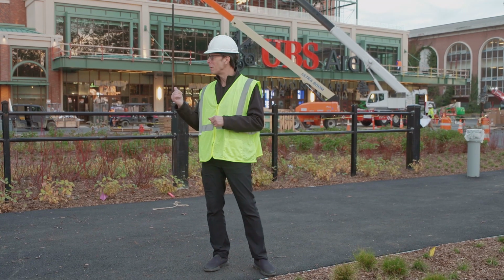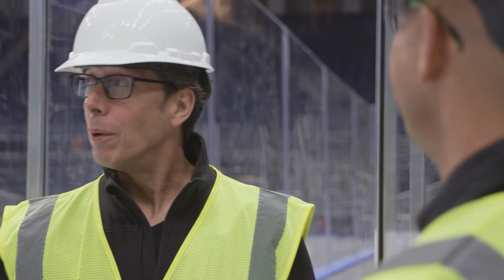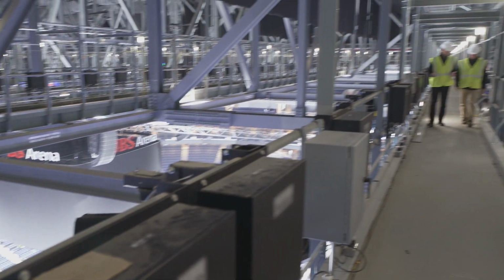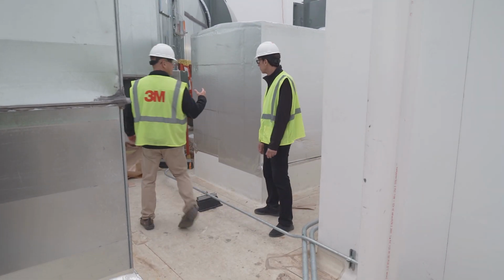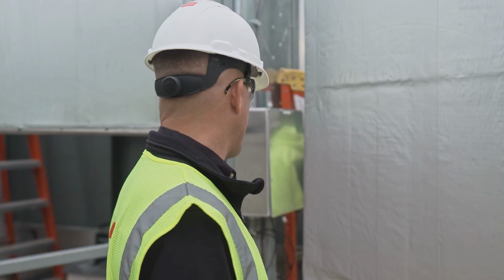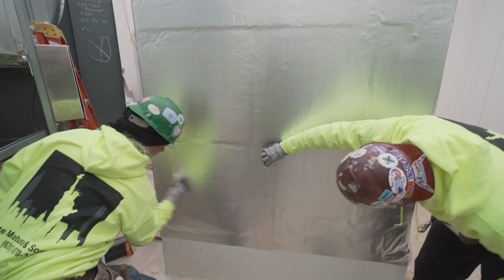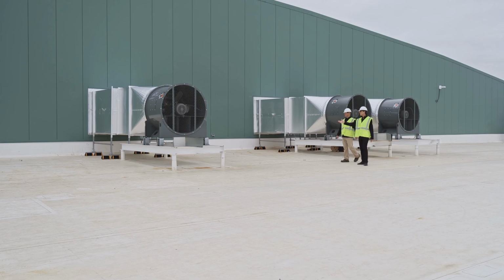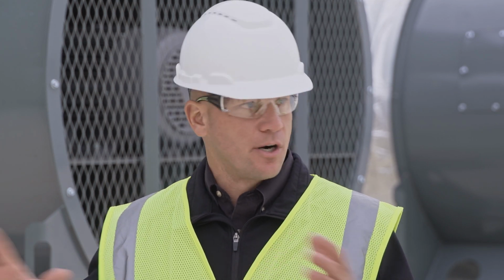3M Insulation Moisture Barrier as featured on Tomorrow’s World Today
"Using an air barrier that has a slit-liner when doing detailing makes application easier and there are fewer opportunities for mistakes. 3M air barrier products with slit liner peels off in two separate strips and comes in a variety of widths and slit-ratios. This video reviews the following examples of how you can use a slit liner: Detailing an inside corner (3x3)
Detailing an outside corner (3x3)
Detailing a rough opening (2x4)
Flashing a window (3x3 or 2x4)
Through wall flashing

00:20 Video topic overview - slit-liners
00:35 3M Products highlighted in video
01:00 Slit liner ratios and sizes overview
01:15 Example 1 - inside corner
02:02 Example 2 - outside corner
03:11 Example 3 - rough opening
03:58 Example 4 - extended buck
04:45 Summary